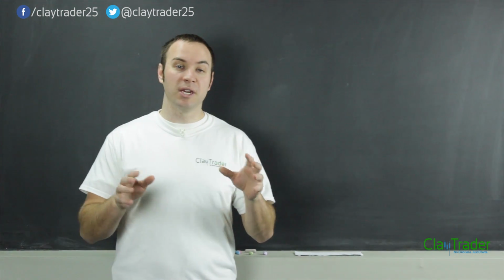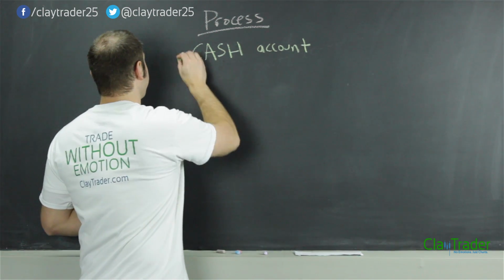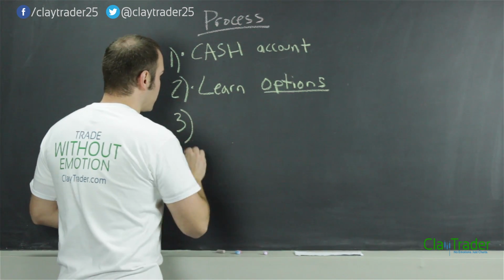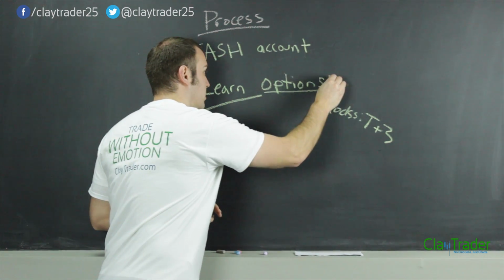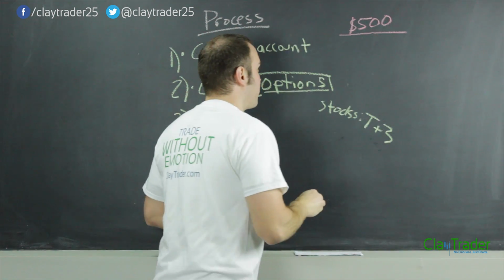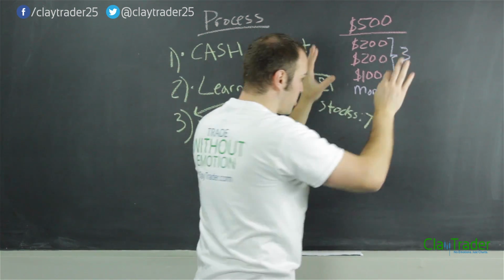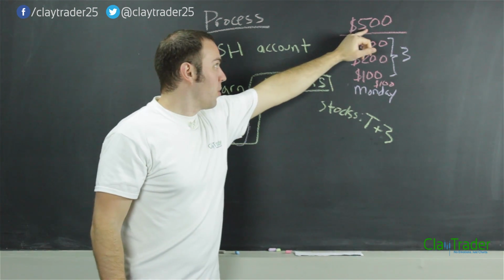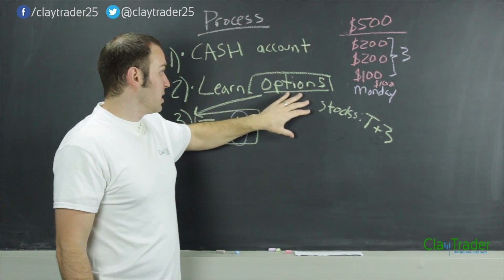Stock Market Training: How to Avoid the Pattern Day Trading (PDT) Rule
Free Guide - The 5 Tools I Use To Find Stocks To Trade